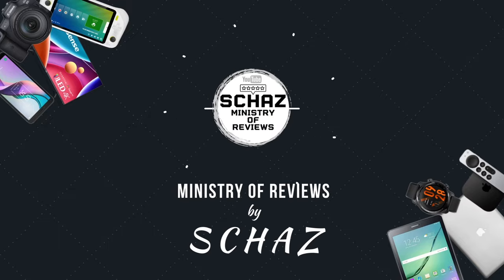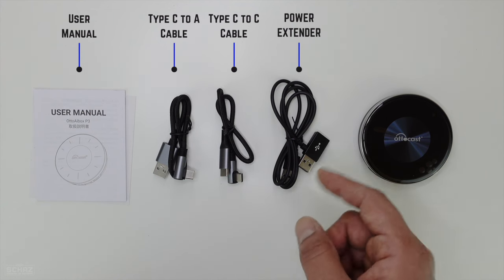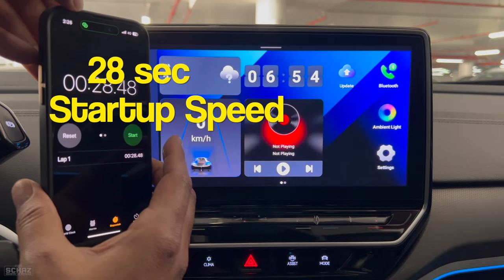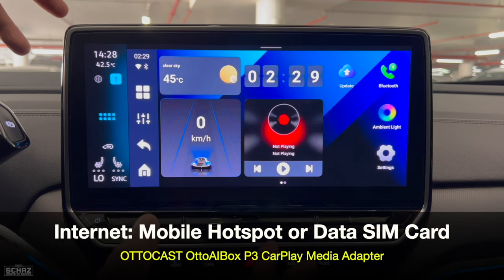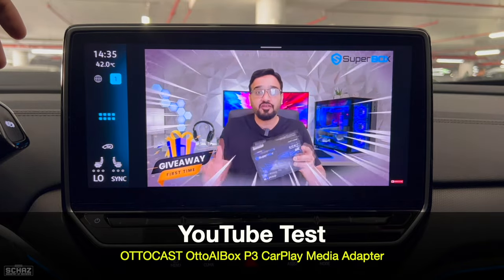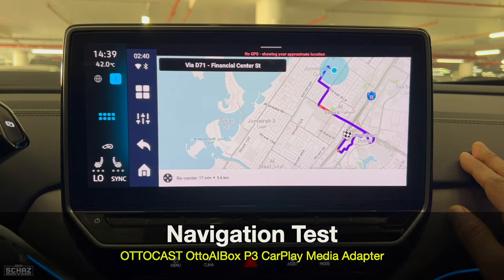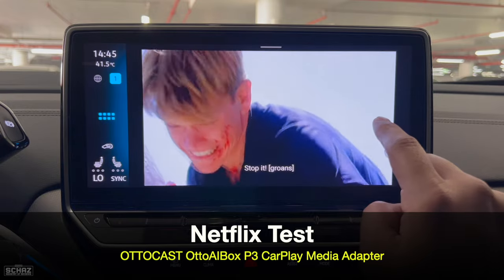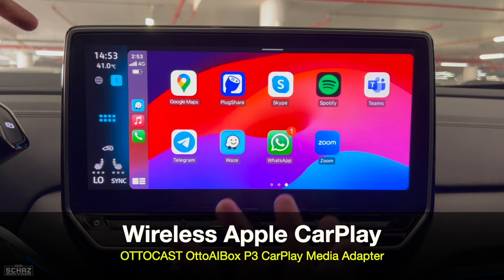Ottocast P3 OttoAIBox Smart CarPlay AI Box Adapter, 2024 TOP RECOMMENDED - UNBOXING REVIEW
💰 $50 OFF with code NEW50 💰

Otto P3 Smart CarPlay AI Box Adapter is the latest 2024 model from the famous Ottocast brand. I have reviewed most of the previous Ottocast models, and it's one of my top recommended brands because of it's Stable Performance, Durability and Speed.

This new upgraded model runs on the Android 12 system with enhanced user interface and smooth & stable performance. It is powered by the Fast Qualcomm Snapdragon 665 processor with 8GB RAM, 128GB internal storage that can be expanded with a SD card. Both the Wireless Apple iPhone CarPlay and Android Auto work seamlessly on this device, with fast and accurate navigation. It allows both a SIM card option and Mobile Hotspot Connectivity for Internet access. The high speed Dual Bluetooth allows connection with external devices like remote controls, game controllers. This adapter also has the HDMI output port that allows you to connect this device with the rear backseat screens or even with your TV at Home
This is definitely a Reliable Smart CarPlay AI Box with Fast and Stable Performance, and it comes from a well known brand with excellent customer support

🔷 OttoAIBox P3 CarPlay AI Media Adapter 2024 🔷
※ 8 GB RAM + 128 GB Storage (more memory with SD card)
※ Video in Motion: Watch videos while drving
※ Works with iPhones and Android Mobiles
※ HDMI connection for Back seat screen or TV at home
※ Built-in 4G/3G/2G SIM Card Slot
※ Wireless Apple CarPlay and Android Auto
※ Google Play store. Download and install different APPs
※ Split Screen Function
※ Built in GPS antenna

Compatibility: Most Cars with wired CarPlay function (except some brands). Check compatibility before buying